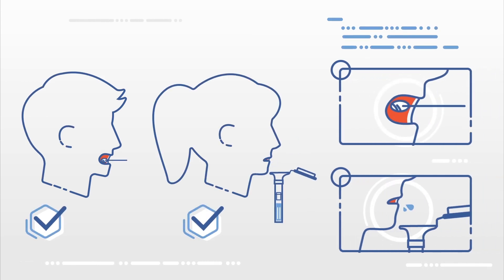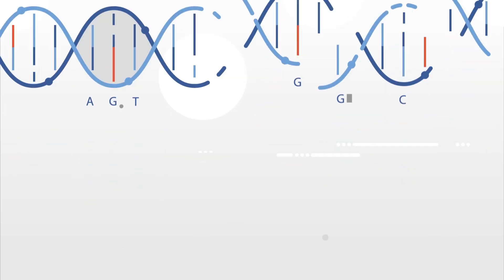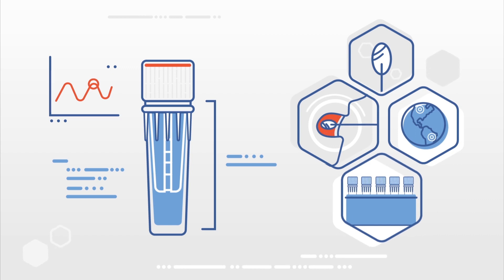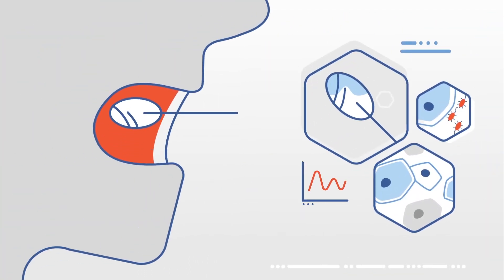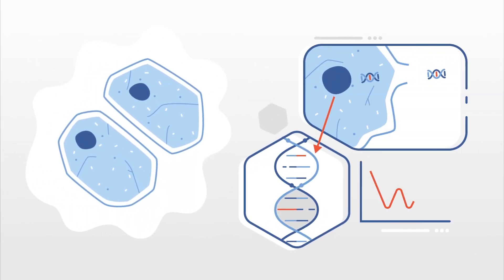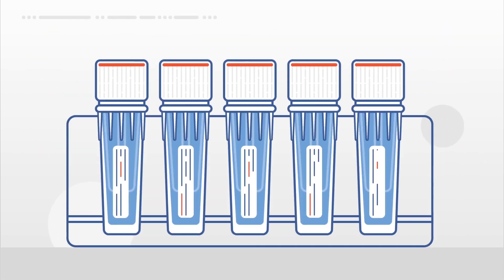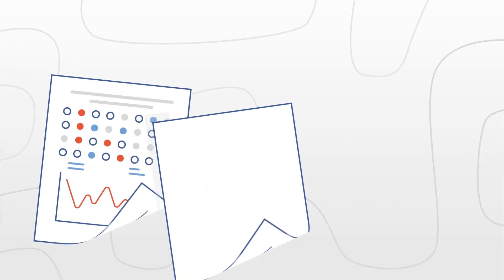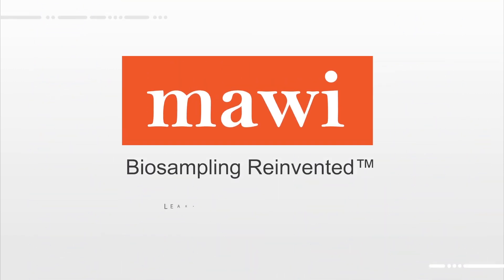How Mawi DNA iSWAB Technology Works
This is an animated introduction video demonstrating iSWAB value proposition and mechanism of action.

VCC0003 Rev A: How Mawi DNA iSWAB Technology Works